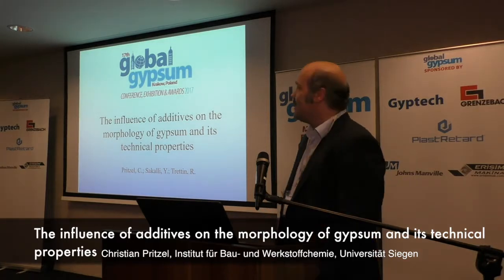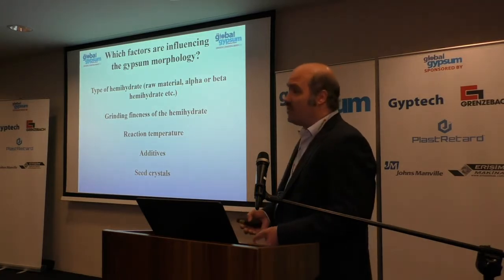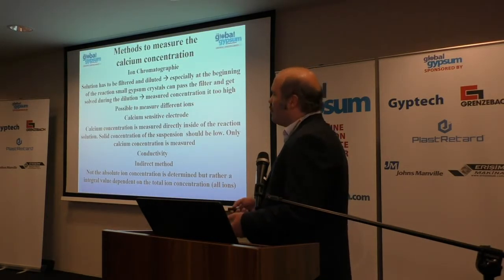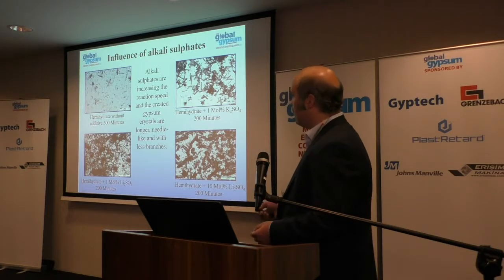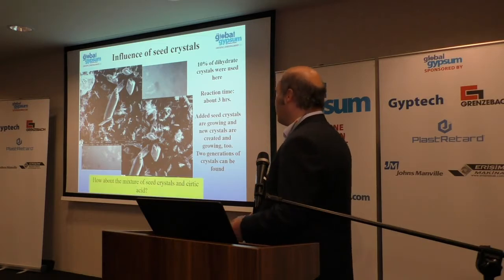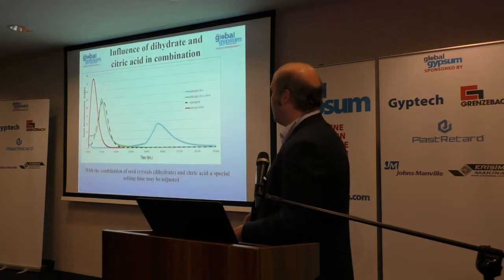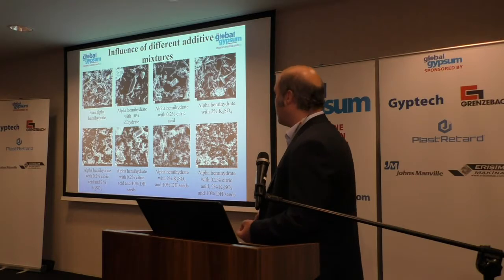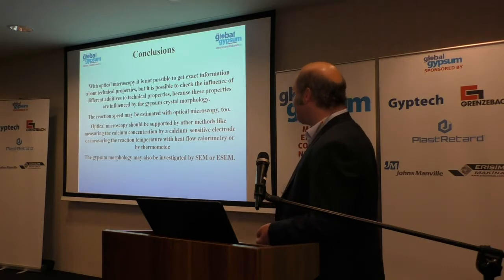Influence of additives on morphology of gypsum - Global Gypsum Conference 2017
The influence of additives on the morphology of gypsum and its technical propertie, Christian Pritzel, Institut für Bau- und Werkstoffchemie, Universität Siegen. Presentation given at the Global Gypsum Conference 2017 on 25 - 26 October 2017 in Krakow, Poland.